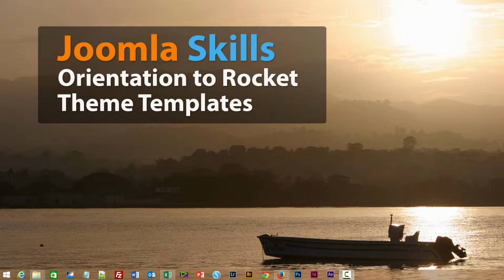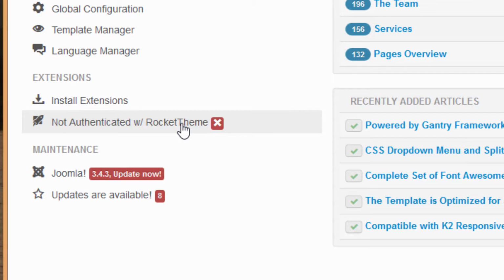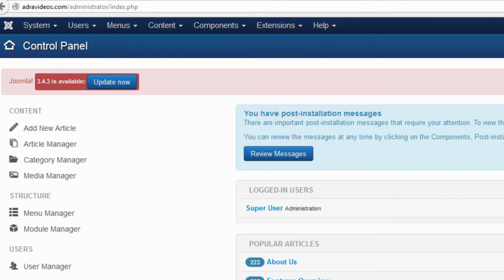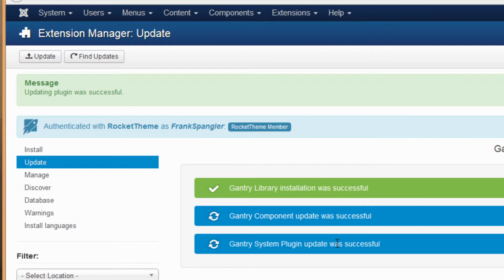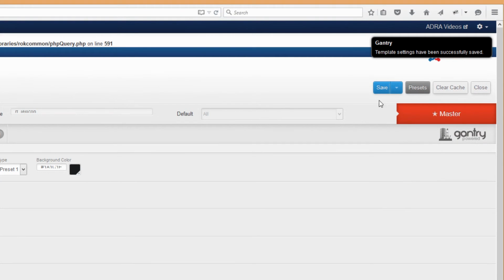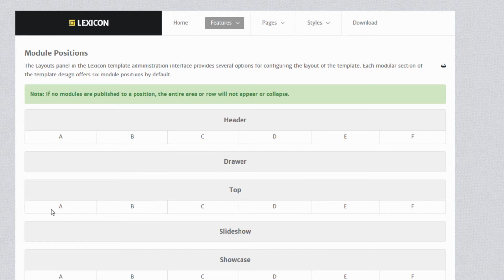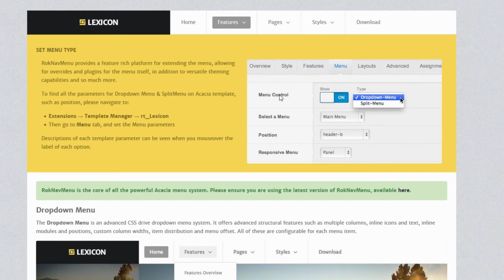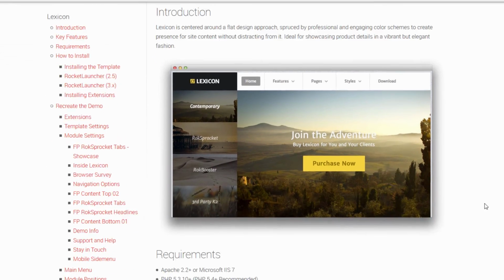Joomla Skills: Orientation to Rocket Theme Templates for Joomla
In this video lesson get a orientation to Rocket Theme templates for Joomla.  Learn what to do after installing your template from Rocket Theme.